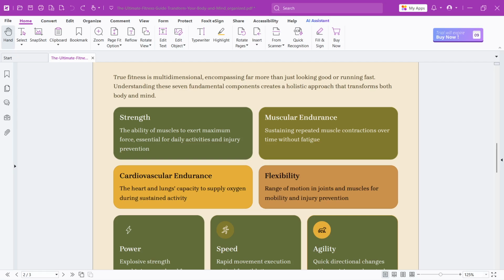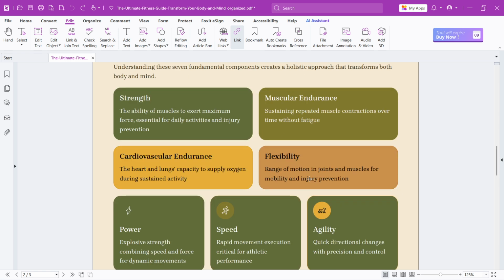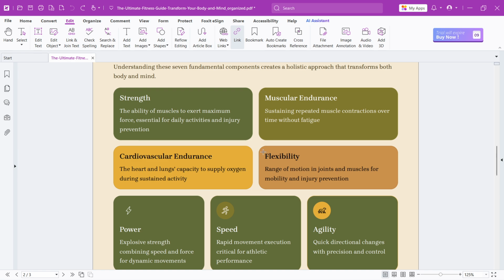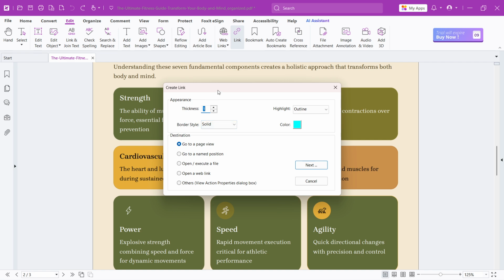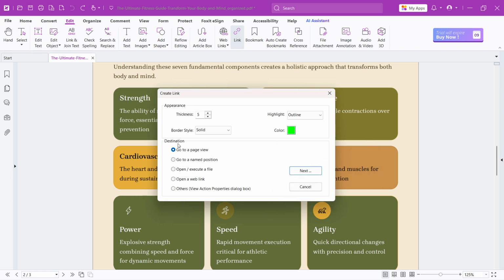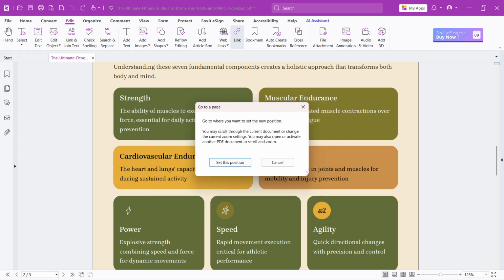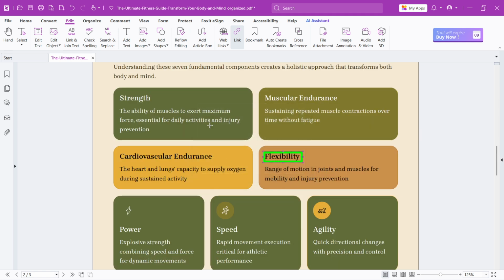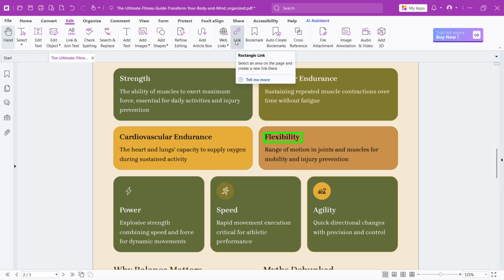How To ADD LINK In Foxit PDF Editor (QUICK & EASY) 2026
In this video, I'll show you how to add a link in Foxit PDF Editor. This is a full guide on how to create clickable links to webpages, files, or pages within your PDF using Foxit PDF Editor in 2026. If you've been trying to add a link in Foxit PDF Editor, this is the video you need to see!